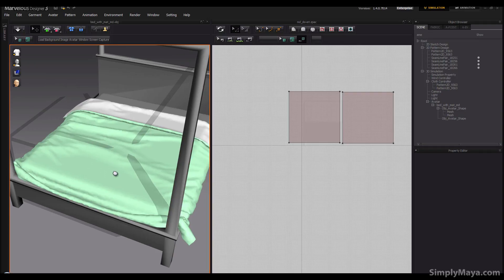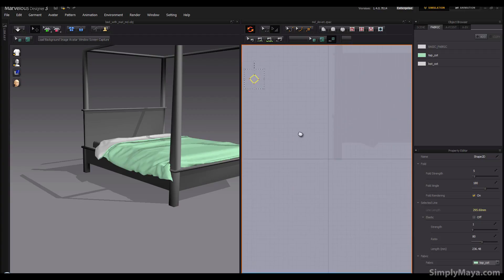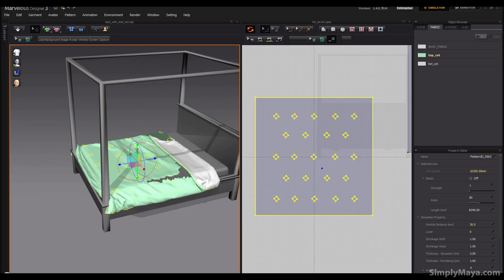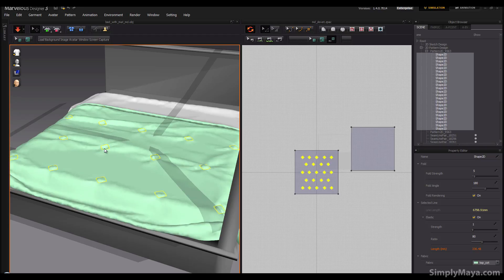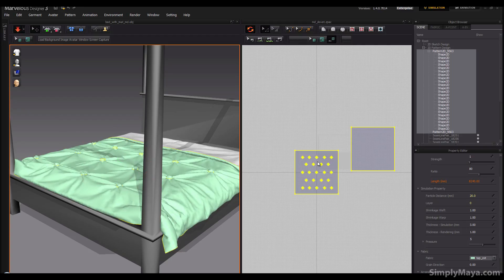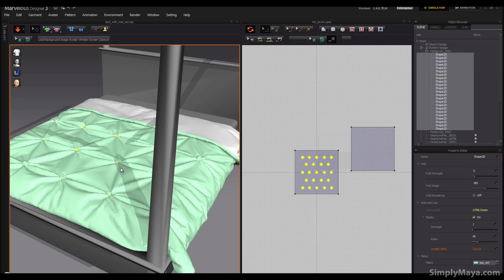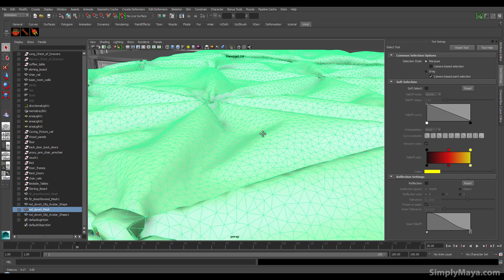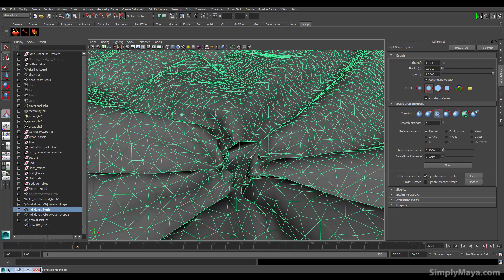MD 03 bed 02